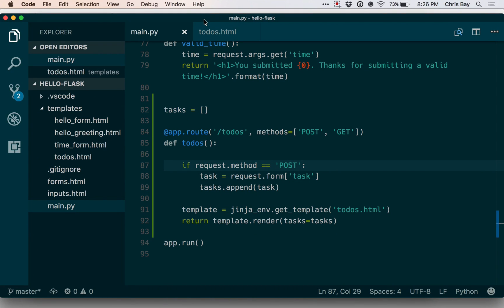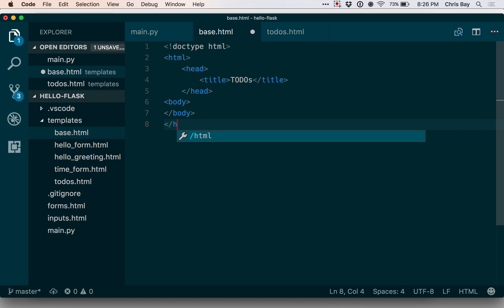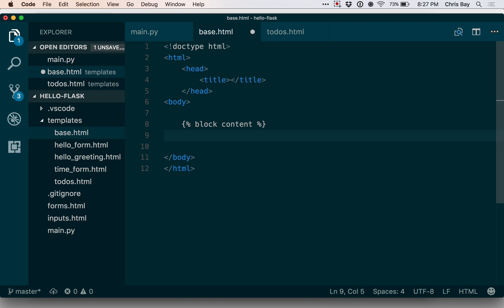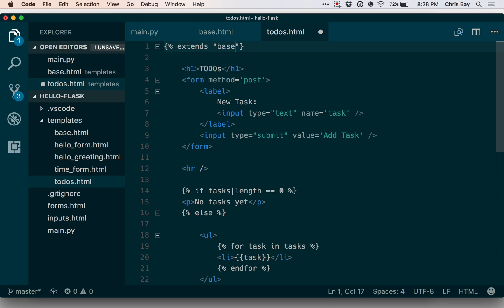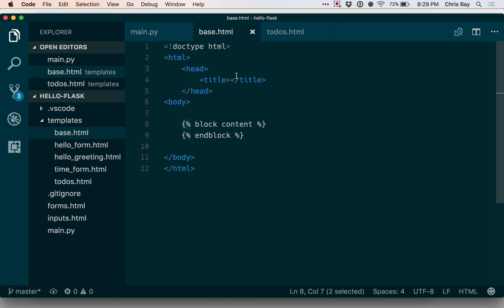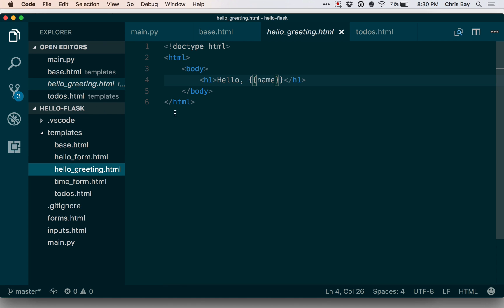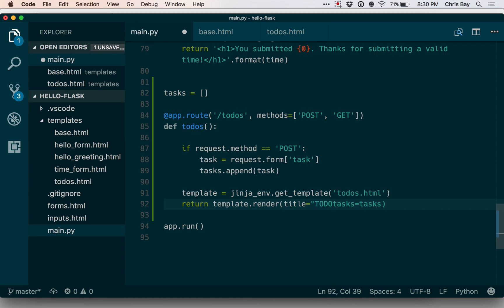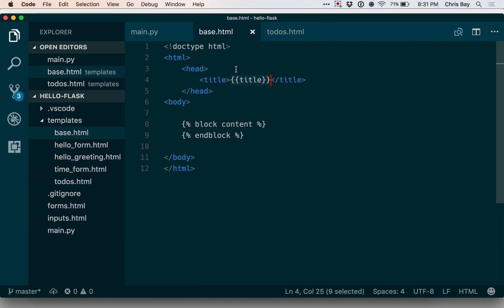Jinja2 Template Extensions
How to use base templates and template extensions in Jinja2 This educational video was created for use in LaunchCode's in-person training programs. LaunchCode is unable to respond to comments on these videos or support learners outside of these programs.